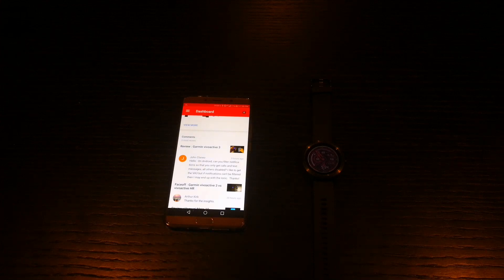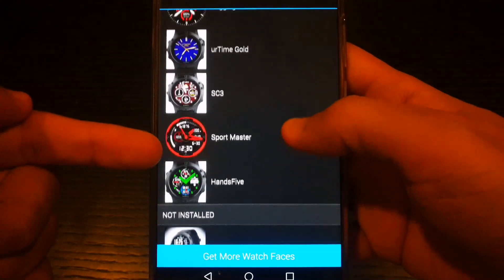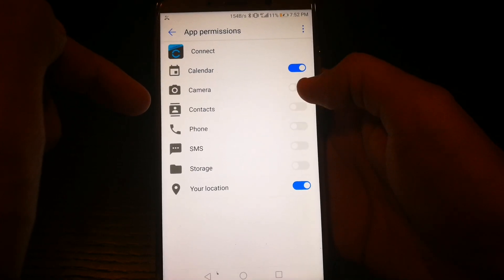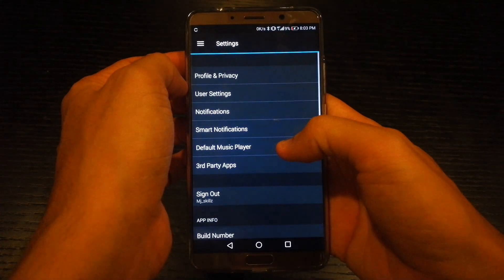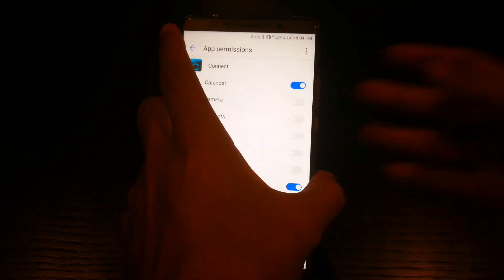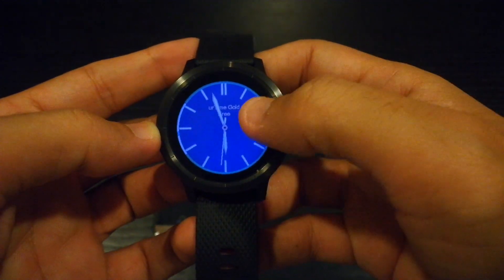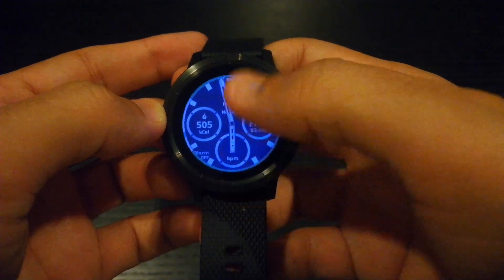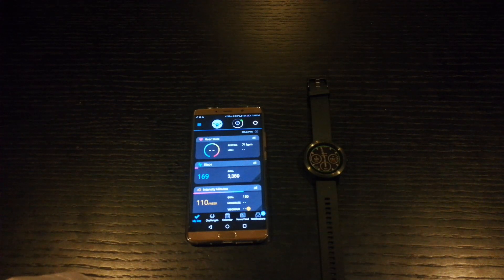Q & A : Garmin Vivoactive 3 and managing notifications